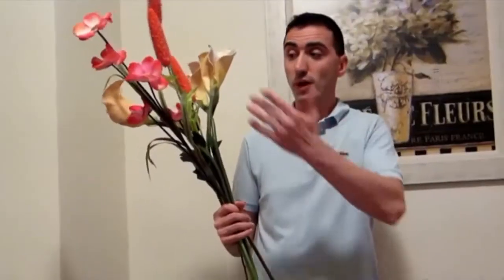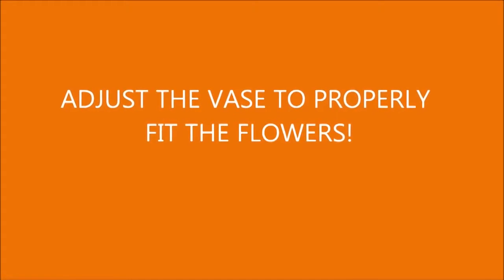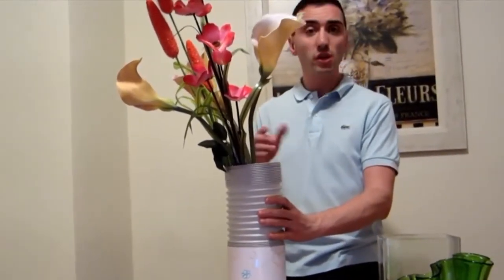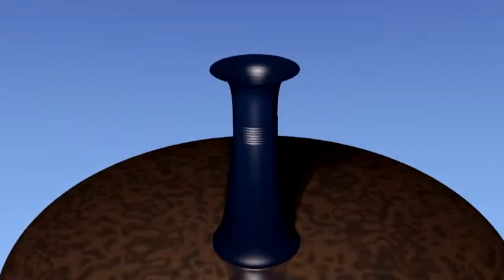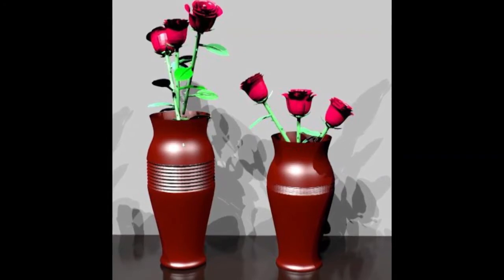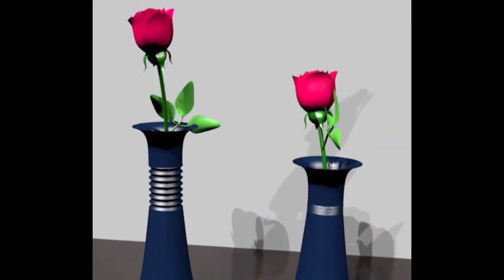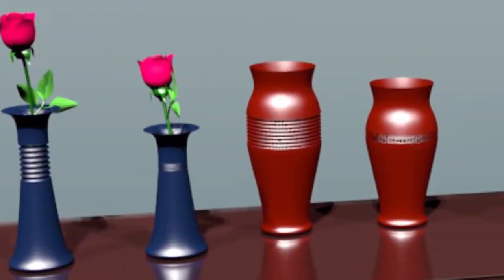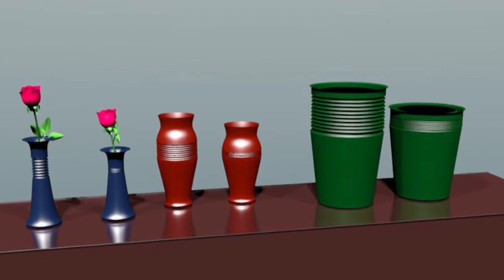Adjust-a-vase - Ep 3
Don't adjust the flowers to fit the vase.  Adjust the vase to fit the flowers!